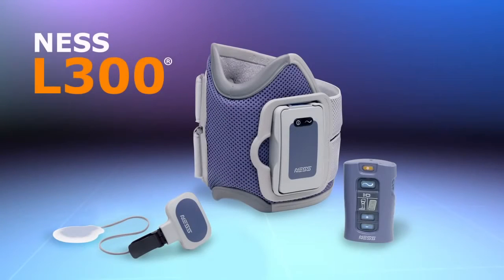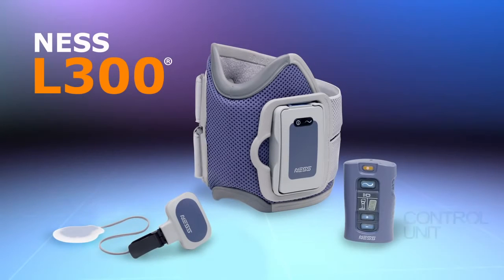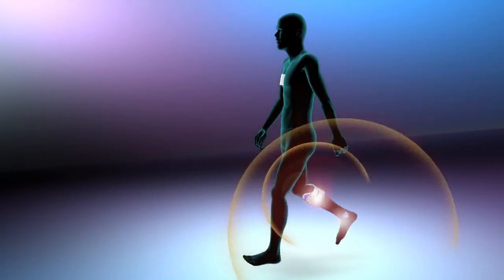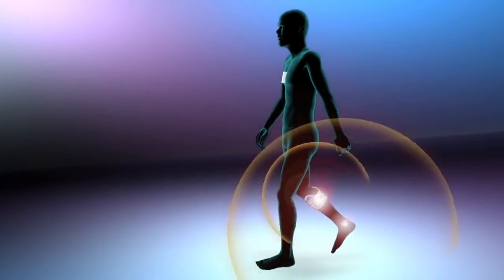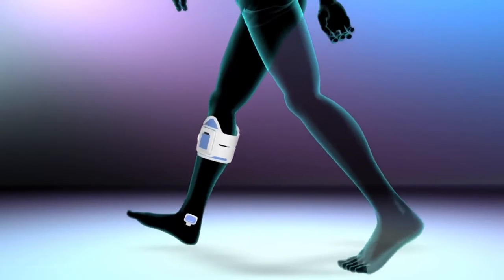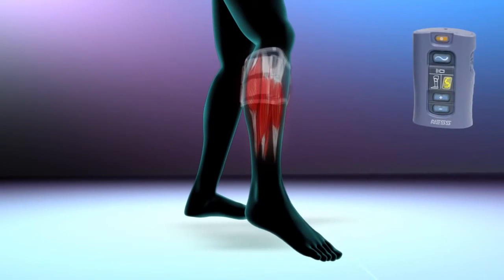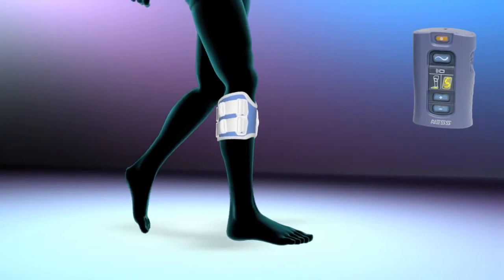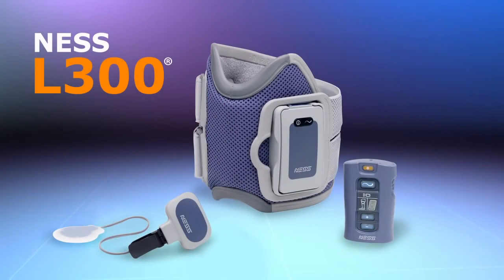L300 Foot Drop System Overview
Programmed by your Sunshine Prosthetics and Orthotics clinician, the L300 Foot Drop System will stimulate the appropriate nerves and muscles in your leg to lift your foot and help you walk more naturally. The award-winning L300 Foot Drop System is designed to help people with certain neurological conditions walk more naturally, with increased speed and improved balance. The L300’s advanced technology delivers programmed, low-level electrical stimulation to activate nerves and muscles that lift the foot, giving you the mobility to step back into life. (video by Bioness)

Sunshine Prosthetics and Orthotics in Wayne NJ will custom fit this system.